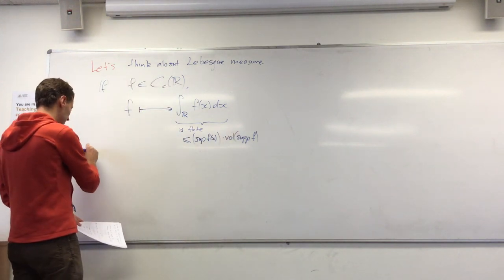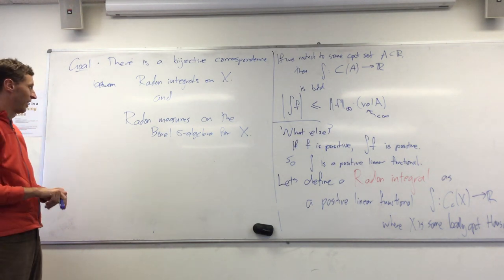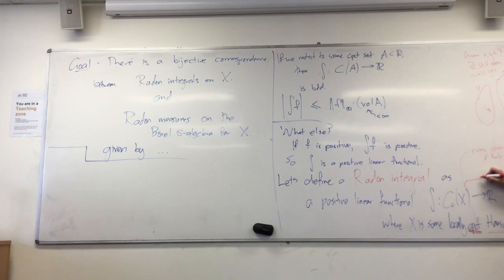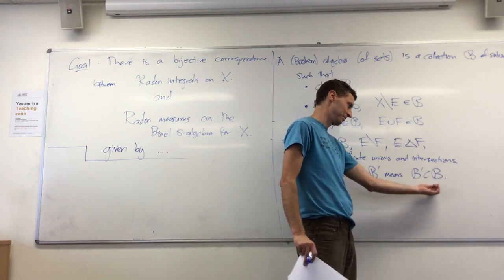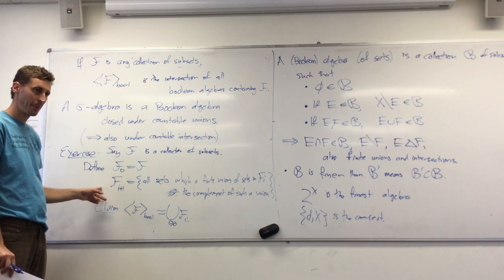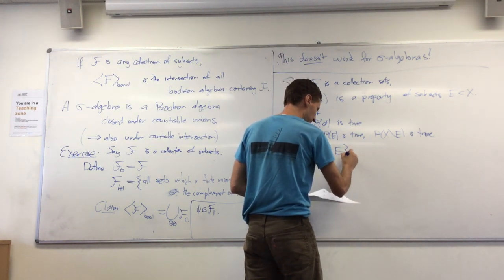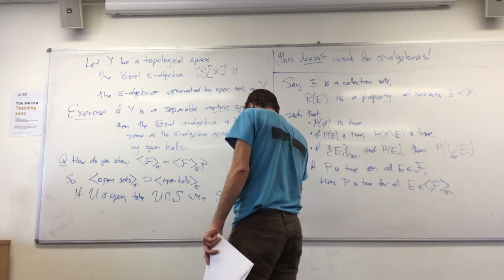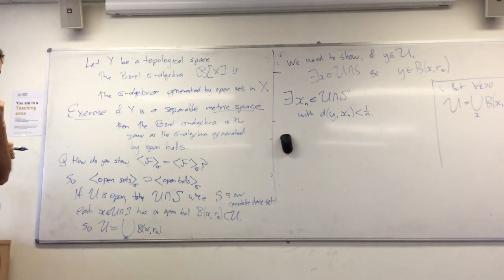MATH3325 - Week 4 Friday